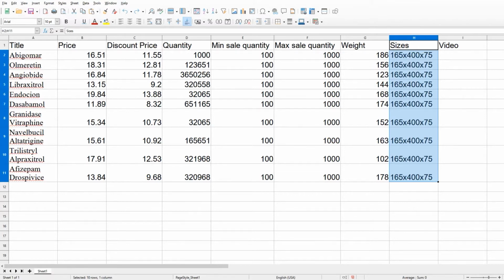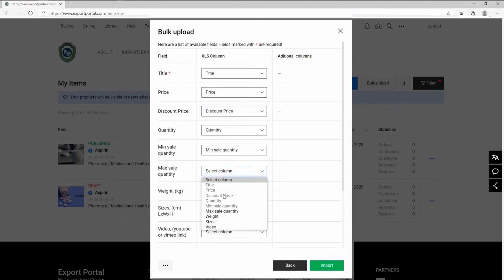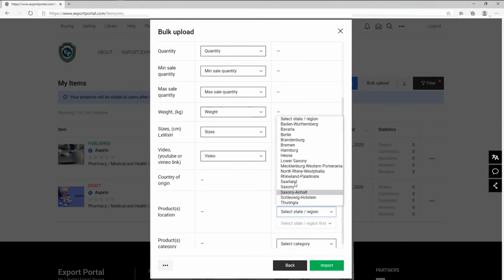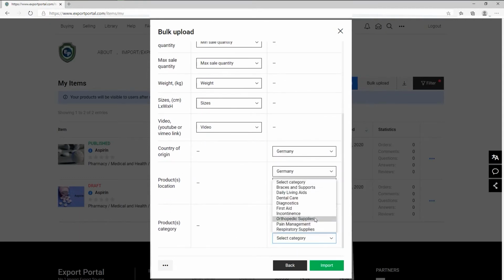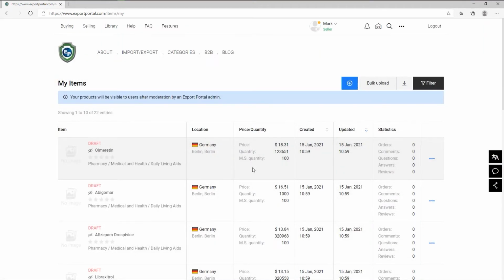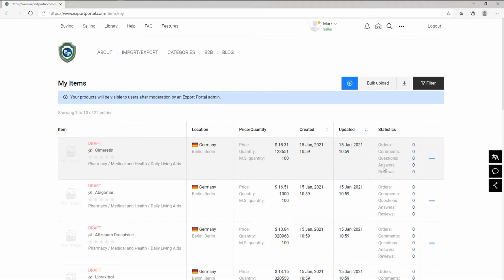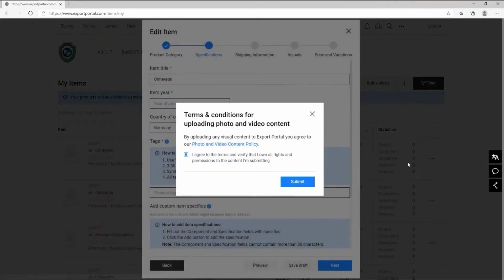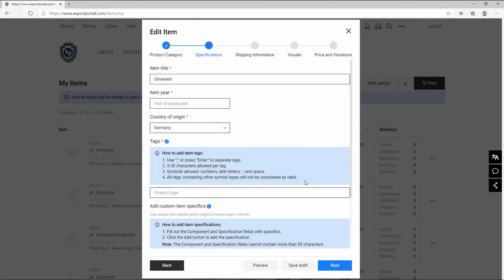Upload Your Items in Bulk on Export Portal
Check out this walkthrough and learn how to use the bulk upload feature on Export Portal. We make it easy to get your items in front of interested international buyers. Log in today to try it out!